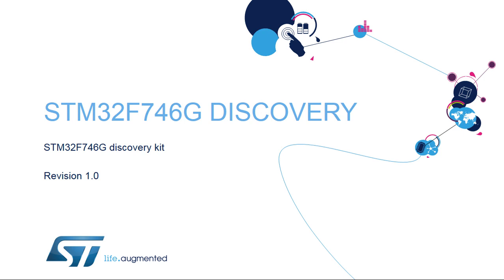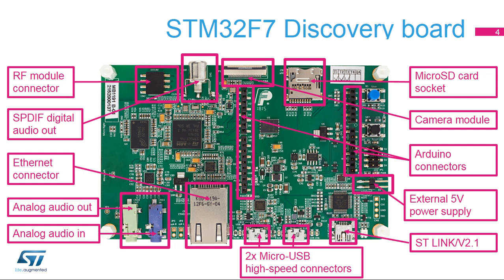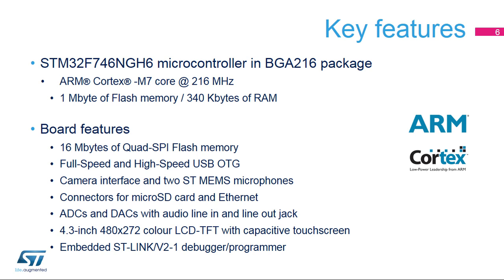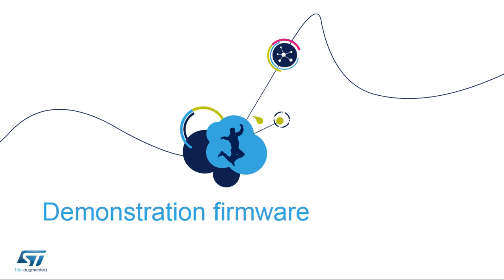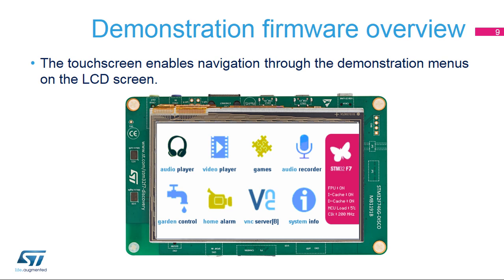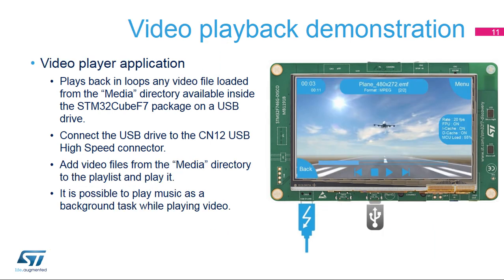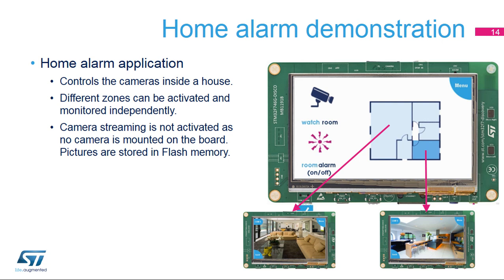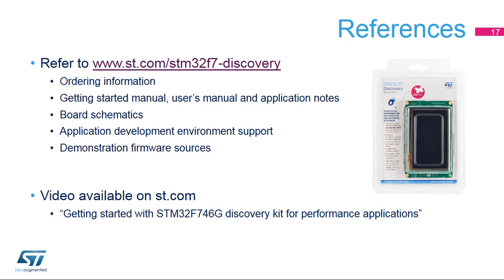STM32F7 OLT - 49. Ecosystem - boards